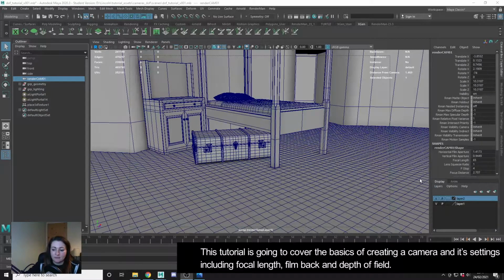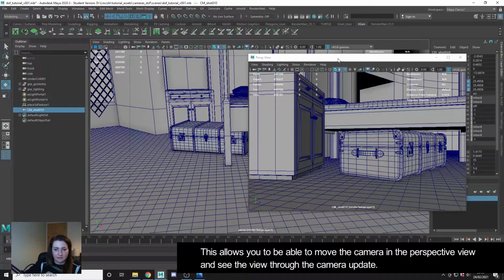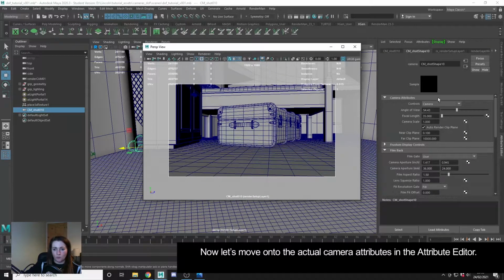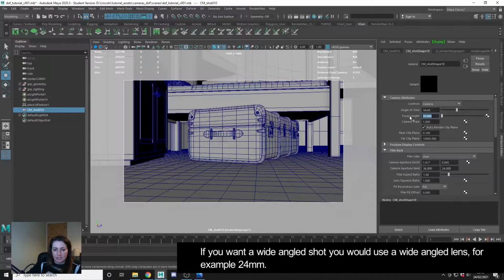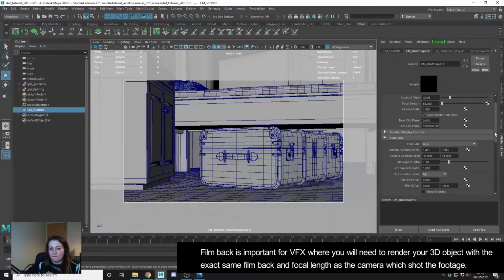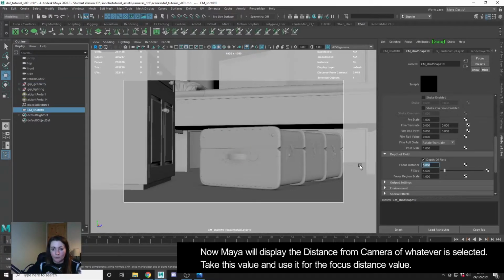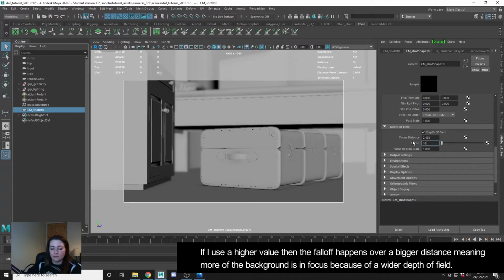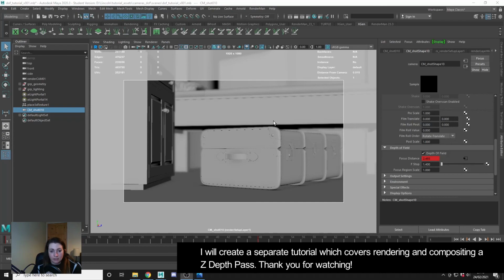Introduction to Cameras in Maya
Introduction to Cameras in Maya and the most important settings to be aware of including focal length and depth of field.

Time Stamps:
00:00 Creating a camera
1:35  Look through Selected Camera in the Viewport
1:58 Tear off a second copy of the perspective panel
2:37 Setting and viewing the resolution gate
3:37 [ and ] shortcut
4:08 Camera vs Camera and Aim
05:37 Focal Length Settings
07:28 Near and Far Clipping Plane
08:32 Film back (mostly used for VFX)
09:03 Depth of Field
13:01 Animating a focus pull